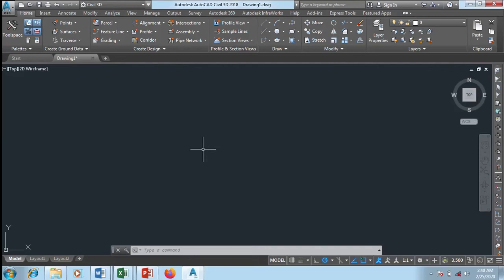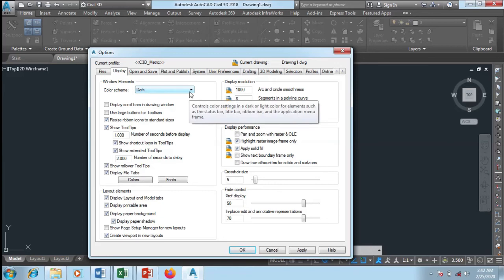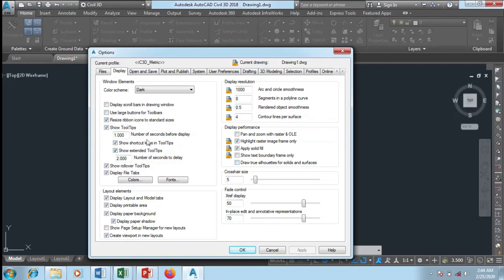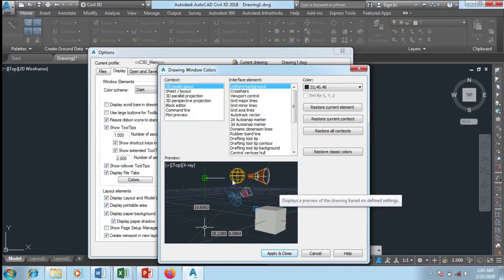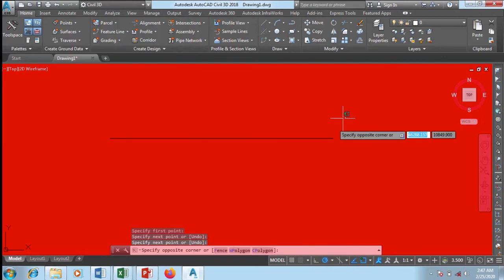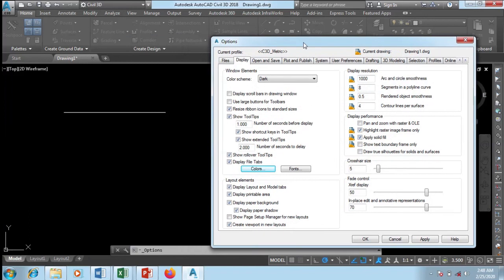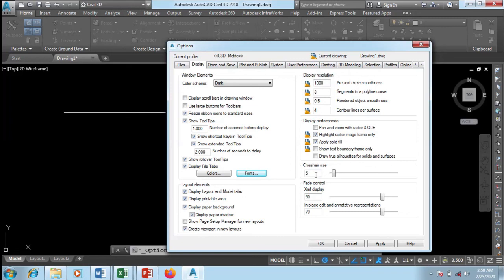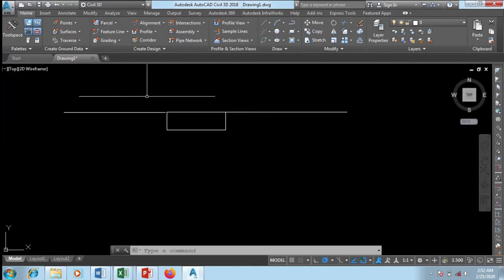Civil 3d Tutorial: Beginner guide on basic settings part 1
This will help you to make every needed Civil 3d Beginner basic settings.
I have explained every functions of the setting with illustrations to give you a detail guide to making your drawings.

To improve your design skills, you must practice.